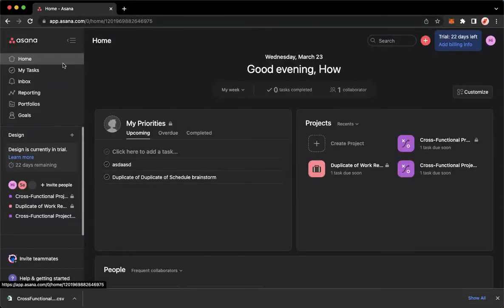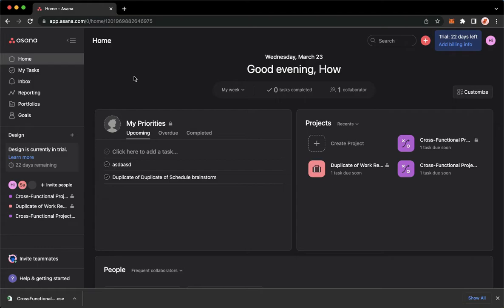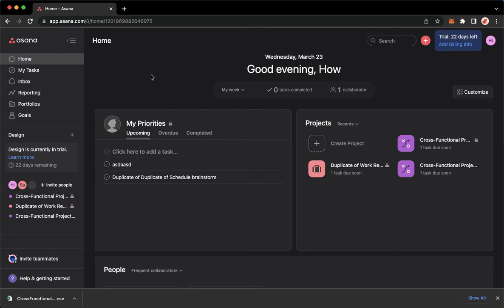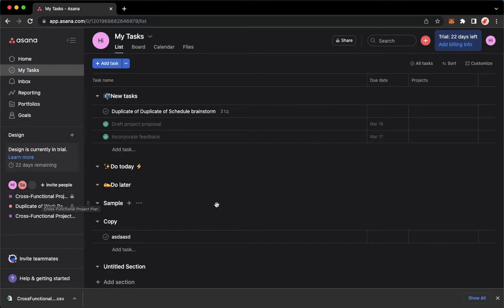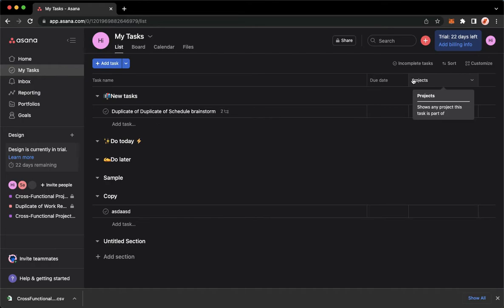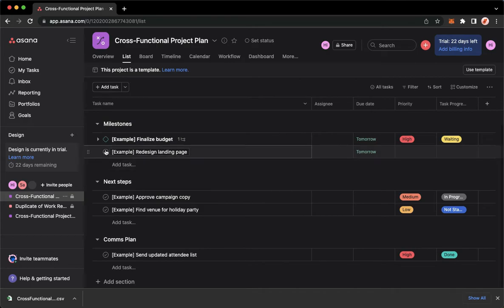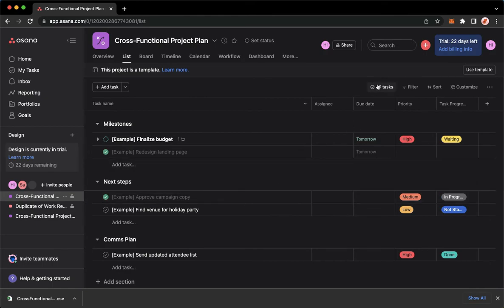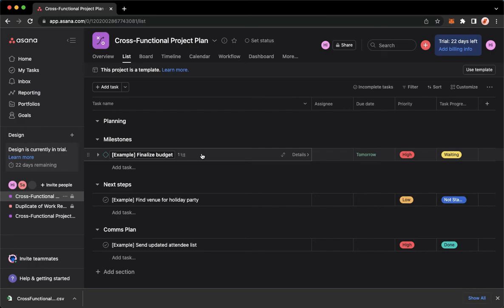How To Make Completed Tasks Disappear On Asana (Easy)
Learn‎‎‏‏‎ ‎How To Make Completed Tasks Disappear On Asana

In this video I will show you‏‏‎ ‎how to make completed tasks disappear on asana